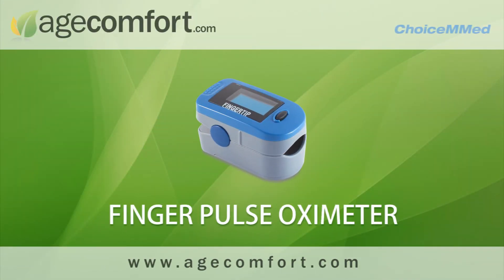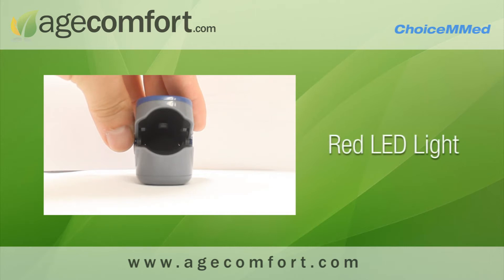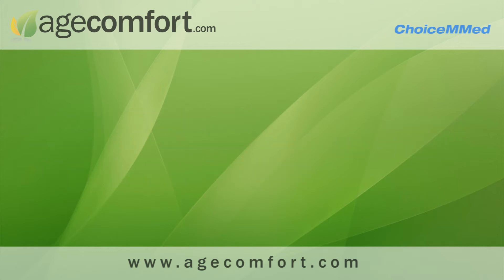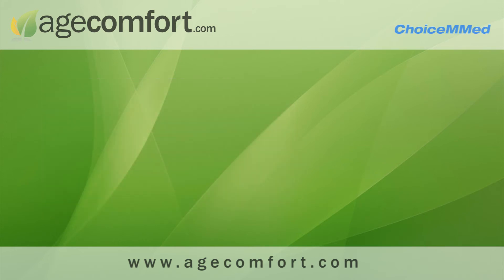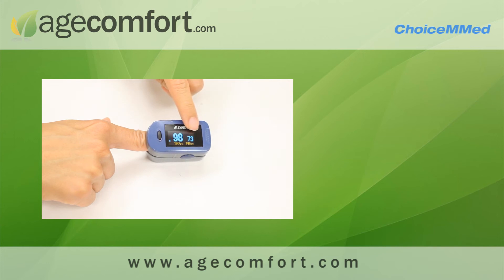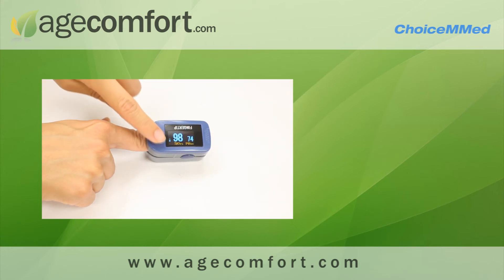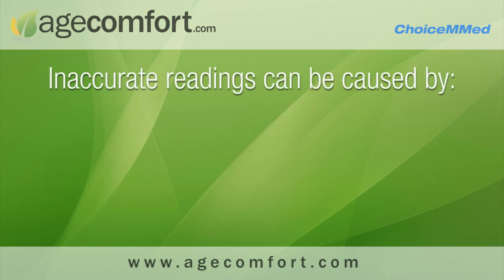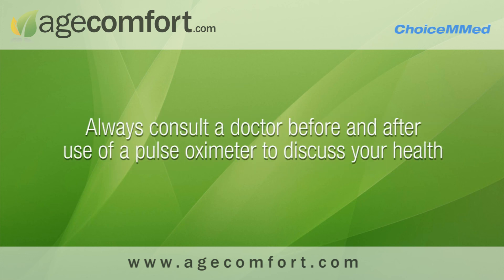Finger Pulse Oximeter MD300C2 Demonstration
ChoiceMed Finger Pulse Oximeter MD300C2

MD300C2 from Choicemed is a high quality Pulse Oximeter which has become an everyday and common device to check oxygen saturation (SpO2) and pulse rate. As a small, compact, simple, reliable and durable physiological monitoring device, this fingertip pulse oximeter is widely applied in clinic, hospital, social medical organization, first aid and homecare etc.

Features include

Dual color LED displaysSpO2,PR,Pulse bar, and waveform;
Low power consumption; battery-low indicator;
Level 1-10 adjustable brightness, 6 display modes;
Auto power off; 2 AAA alkaline batteries included
Suitable for paediatrics and adults